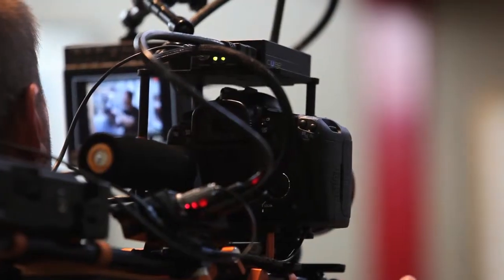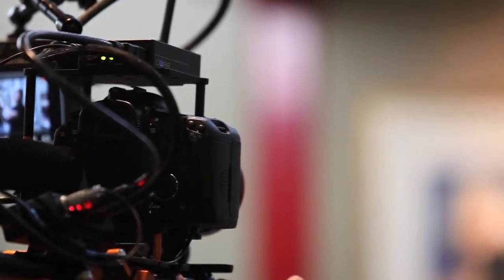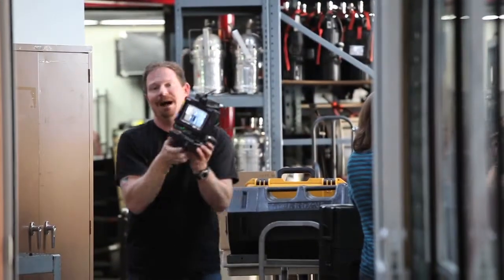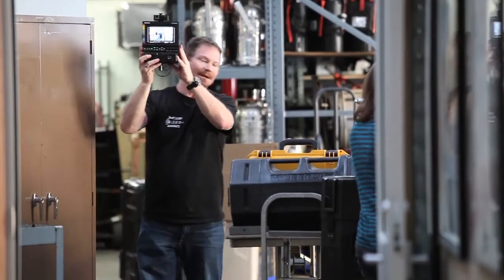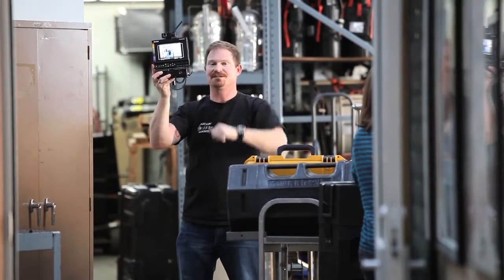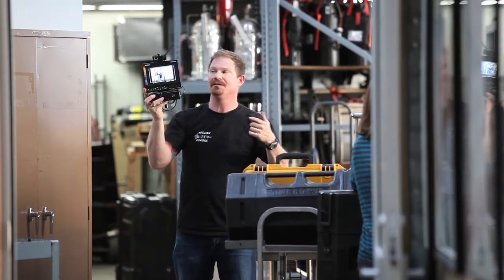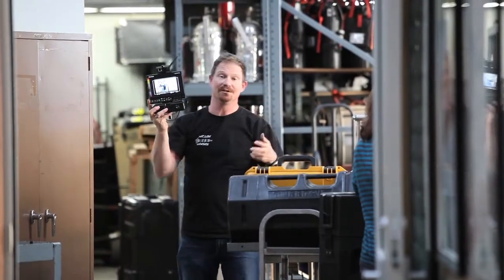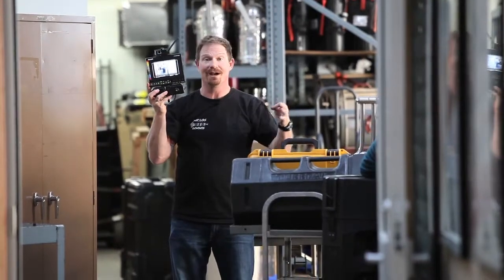Quick Take Teradek Cube HD Wireless Receiver HD